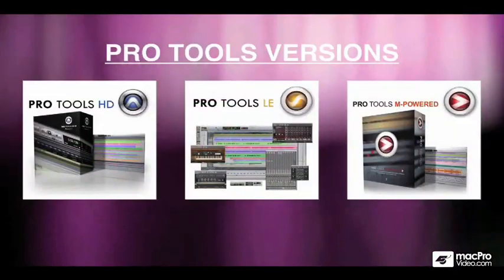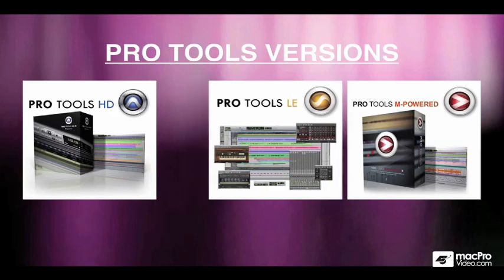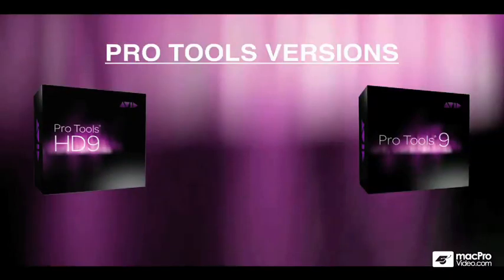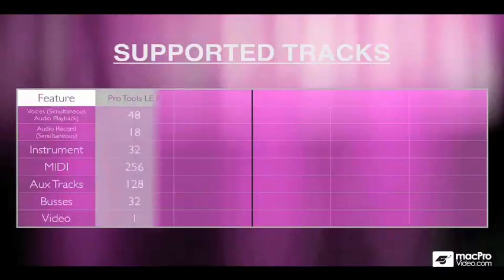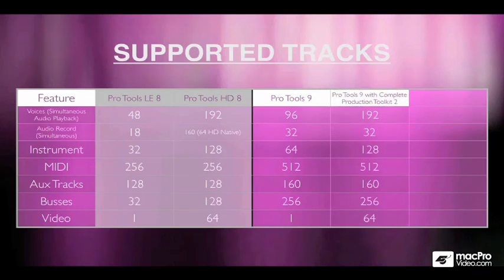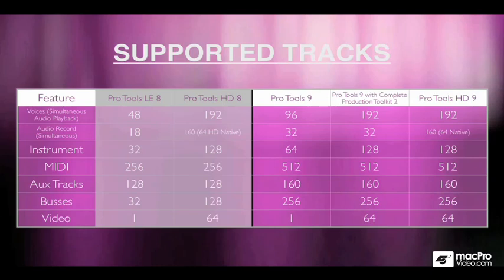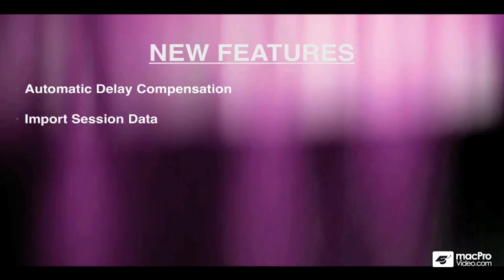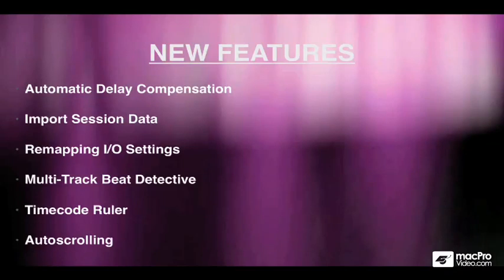Pro Tools 9 What's New: What's New In Pro Tools 9 - 1 What's New In Pro Tools 9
Pro Tools 9 What's New: What's New In Pro Tools 9 by Scott Freiman
Video 1 of 6 for Pro Tools 9 What's New: What's New In Pro Tools 9

Pro Tools 9 is all about flexibility and openness. You can start a session on your laptop in standalone mode. You can move the same session to an HD studio for overdubs. Then bring that same session to your home studio and hook up your Apogee interface or any other Core Audio or ASIO interface for more production and mixing!

Pro Tools 9 now has ADC (automatic delay compensation), multi-track beat detective, video sync, surround capabilities plus many other features that were previously only available to the HD users available now to all users!

So check out his Whats New tutorial and then check out our newly updated Core Pro Tools tutorial to learn everything you need to know to get started making music in Pro Tools 9.